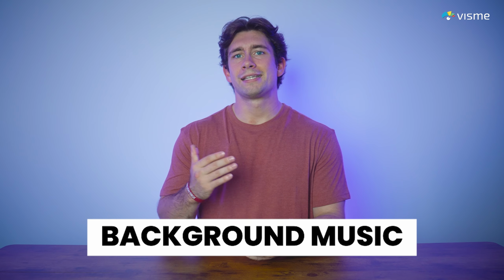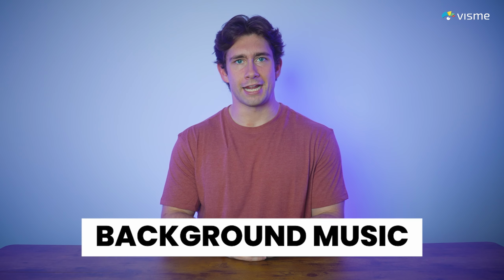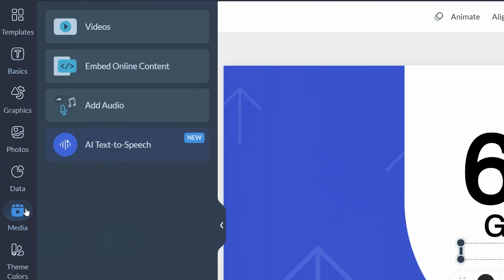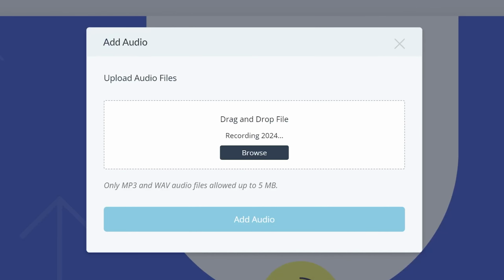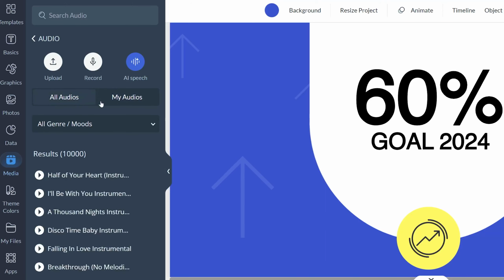How to make a presentation that SELLS 🔒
Use Visme to create stunning presentations in minutes, not hours.

These are the best tips that you can use to make your business and marketing presentations as engaging as possible.

0:00 How To Make Presentations As Engaging As Possible
0:23 Motion
1:25 Video and Audio
2:55 Data Visualization
5:00 Storytelling